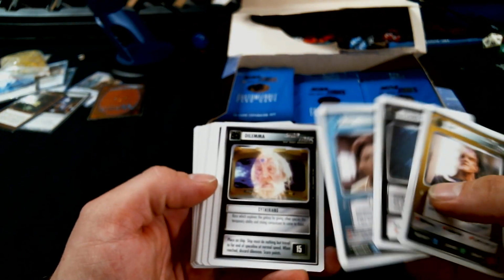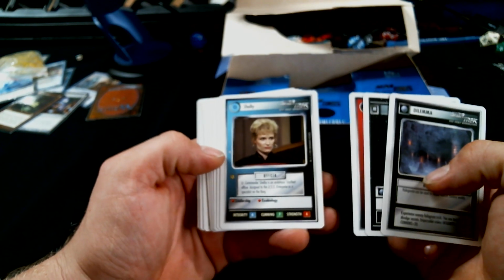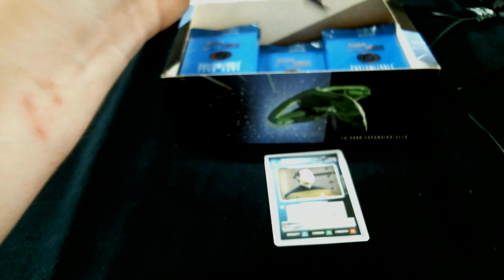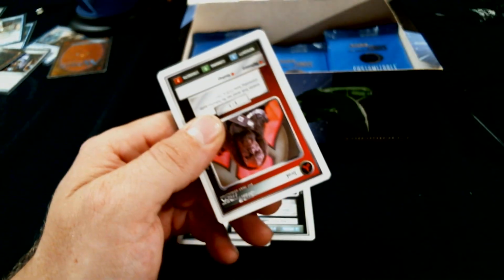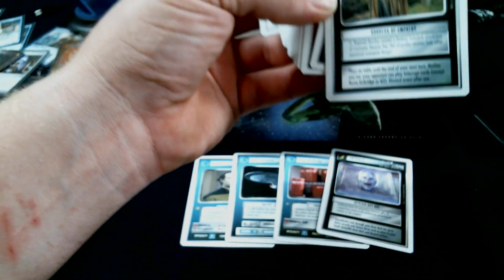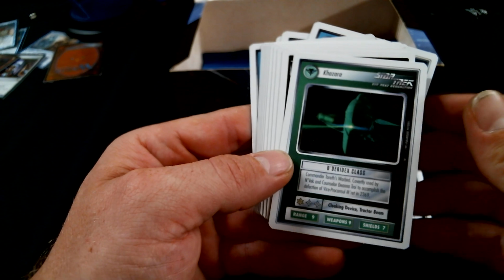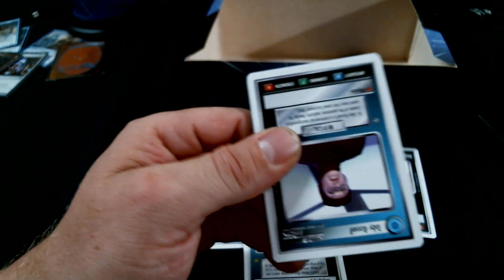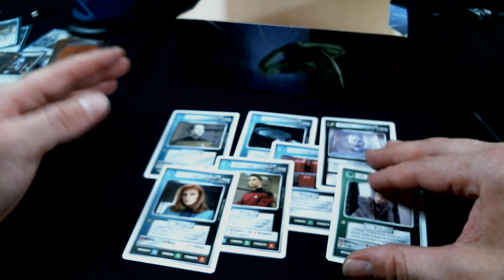Unboxing a 24 year old Star Trek Box